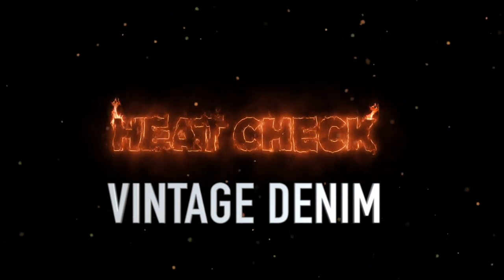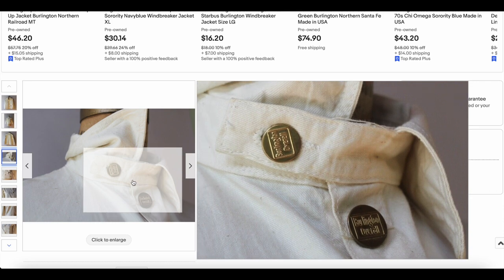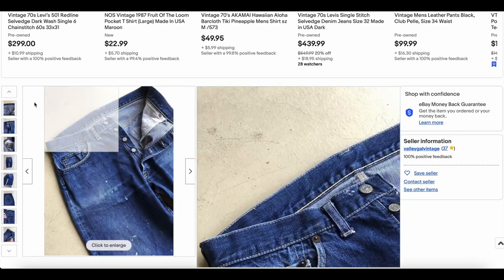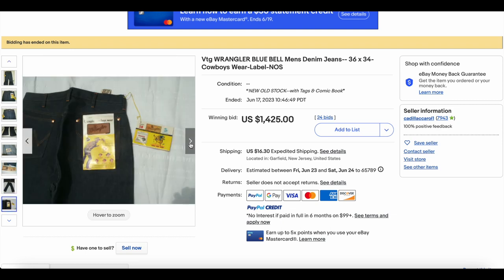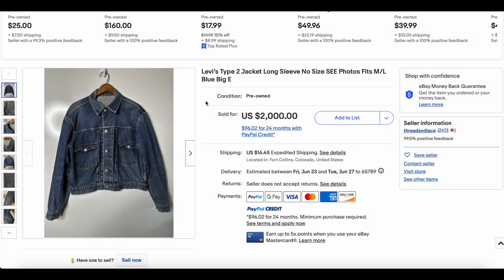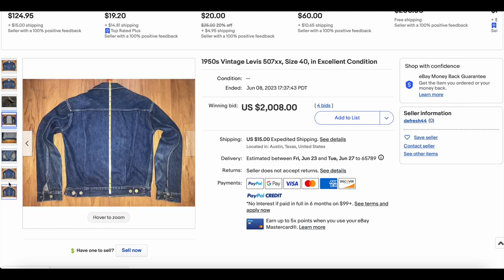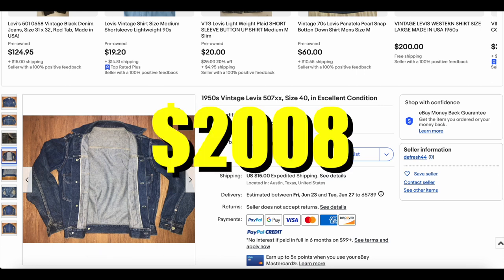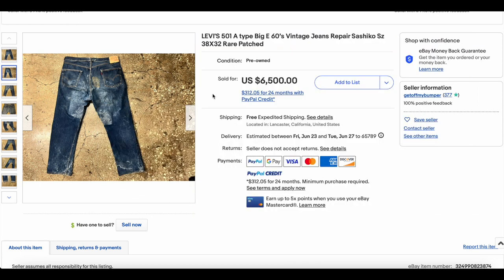HEAT CHECK: Highest Selling Vintage Denim On Ebay ep.53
👇 Check out the links below for The Gear We Use 👇
Youtube Gear
📷 Gopro 8
eBay Business